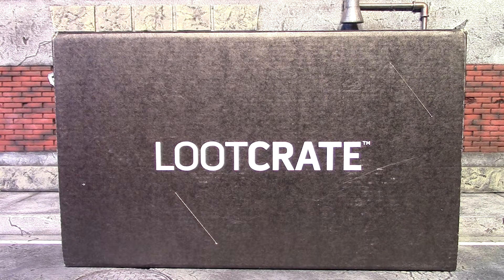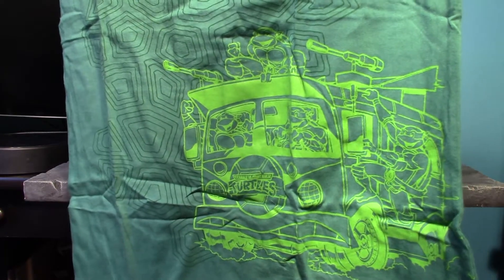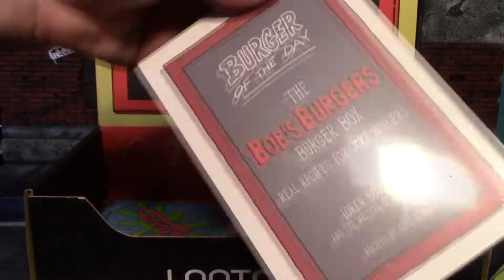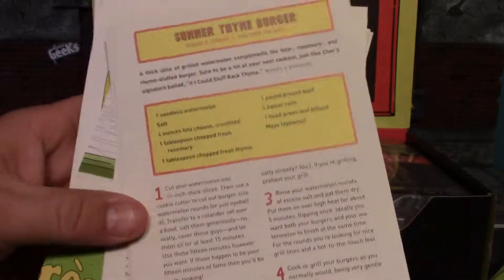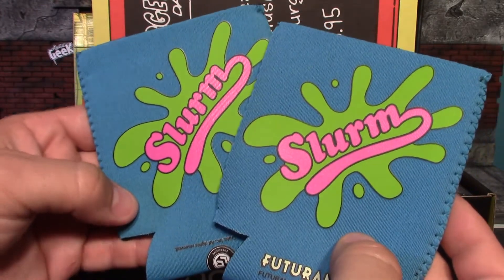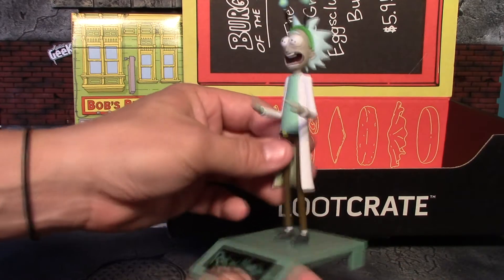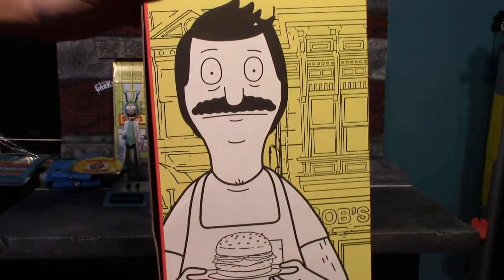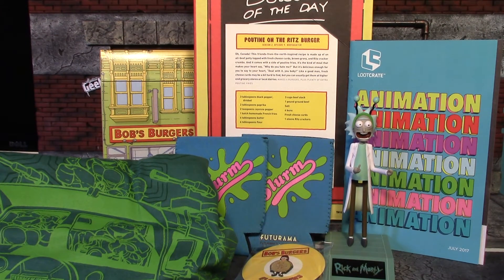July 2017 Animation Loot Crate Unboxing & Review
HEY NOW ! Today I Am Unboxing And Reviewing The Contents Of The July 2017 Animation Loot Crate With Items From Franchises Like Futurama, Bobs Burgers, Rick & Morty, And TMNT Hard To Go Wrong With That Line Up